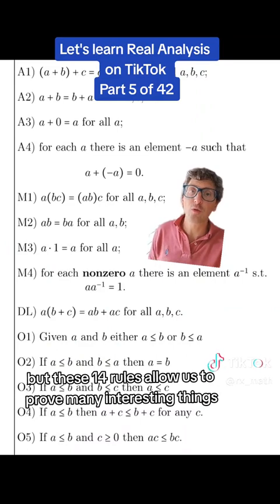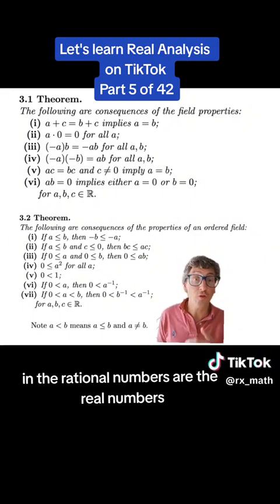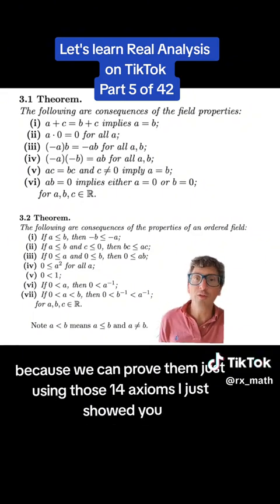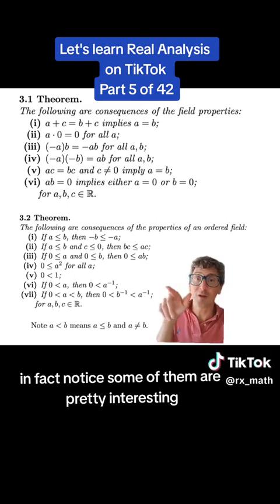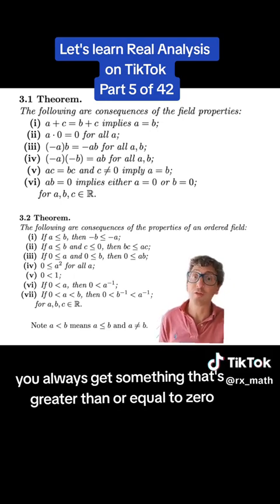Let's Learn Real Analysis (Part 5) - The Missing Axiom of the Real Numbers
The real numbers are an ordered field, but there are lots of number systems that satisfy this condition.  However, there is one and only one number system that is an ordered field which is complete, meaning it has no holes or gaps.